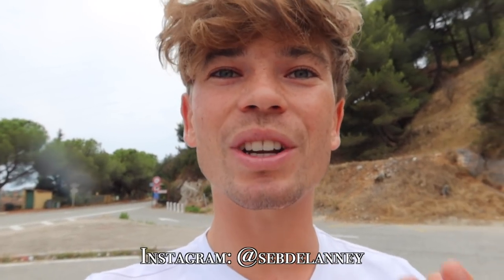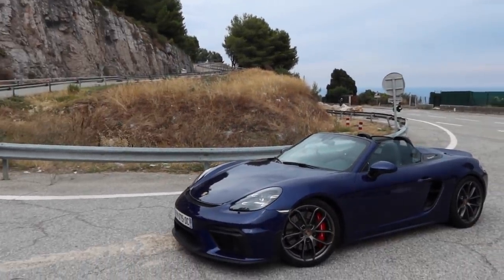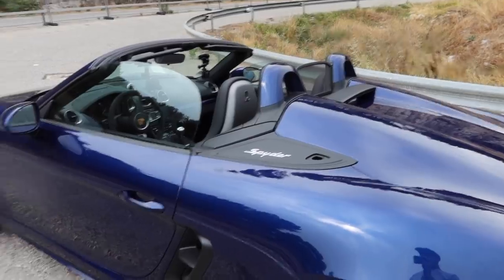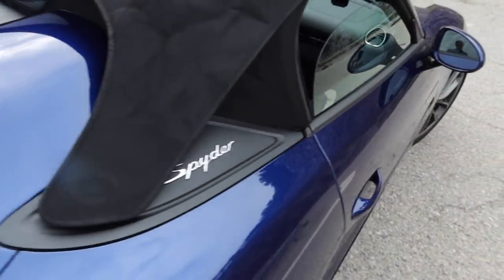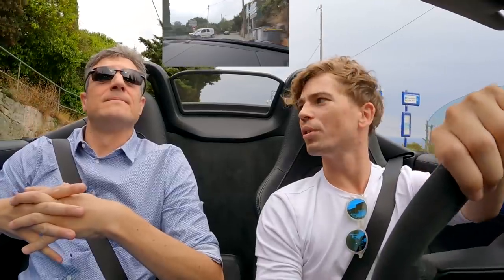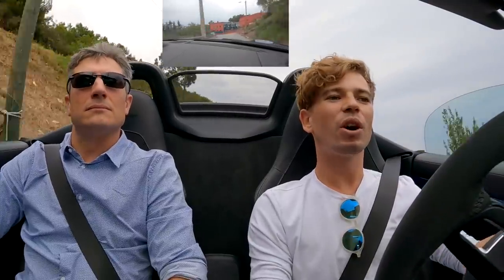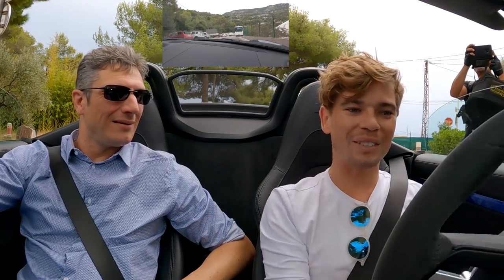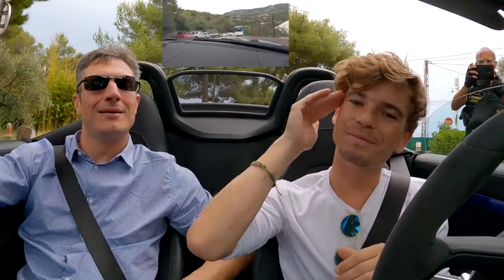PORSCHE 718 SPYDER Owners Honest Review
Clark's Insta: @clarkspyder